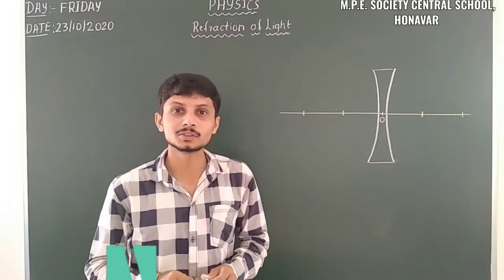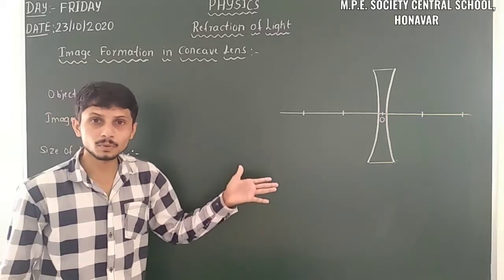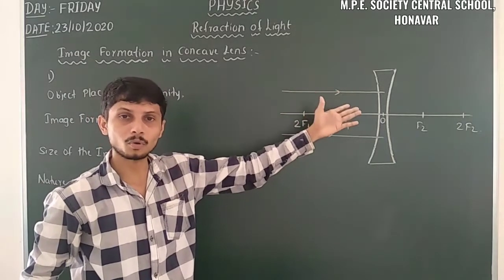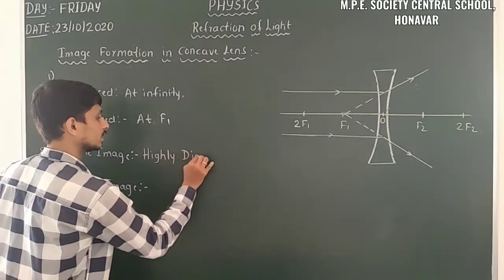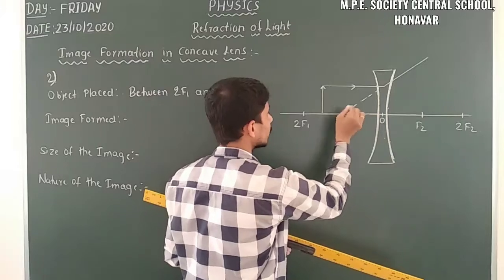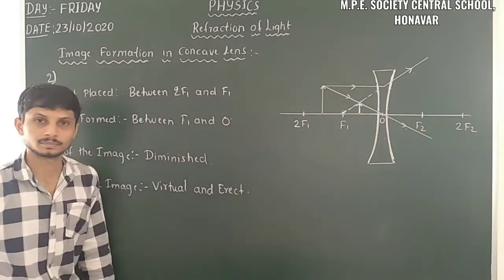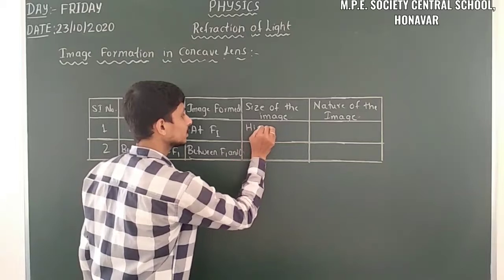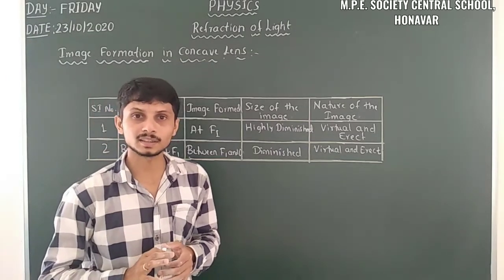IMAGE FORMATION IN CONCAVE LENS|| CBSE- 10|| BY NITESH SHET